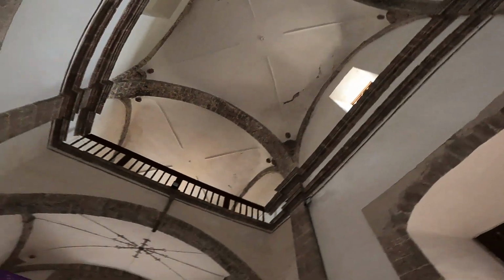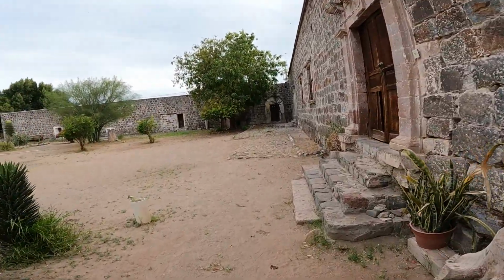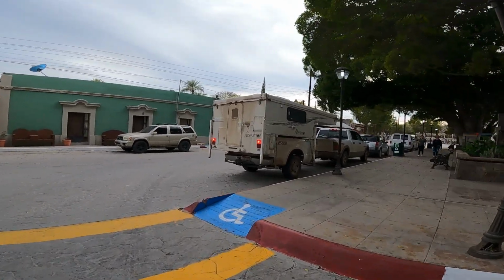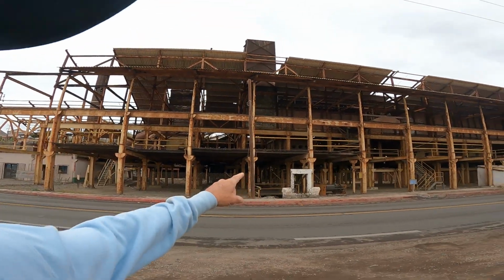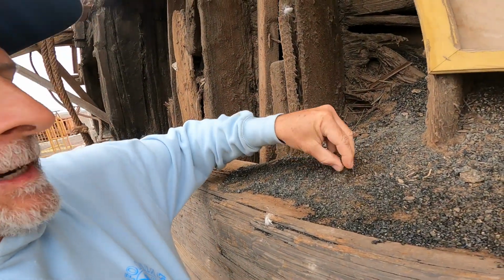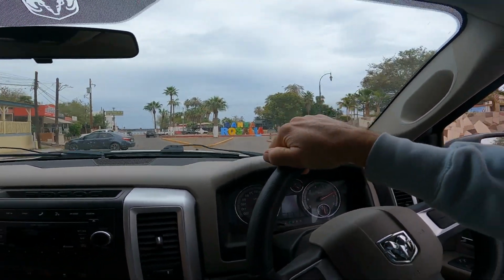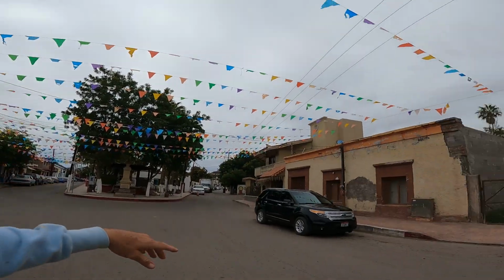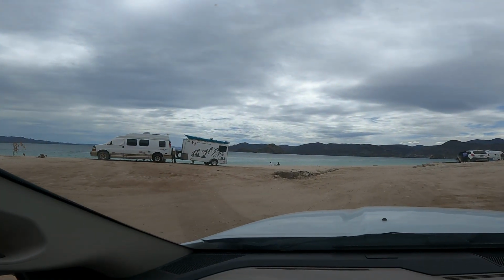Historic Church Town Square San Ignacio Mulege Santa Rosilia Loreto 4x4 Camper Trailer Back In Baja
We are hanging out in San Ignacio Town Square near the Historic mission church. Than we get back on the road traveling South towards Mulege and Santa Rosilia. Loreto is where we stock up on ice and groceries on our 4x4 Truck Camper Trailer adventure here in Baja Mexico. We are headed for more flyfishing waters down the East Cape of Baja Mexico